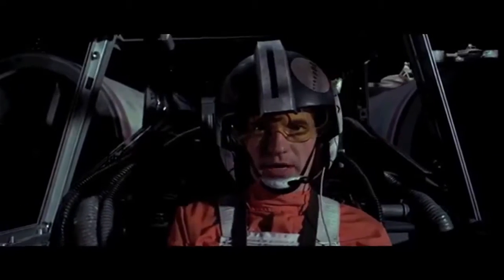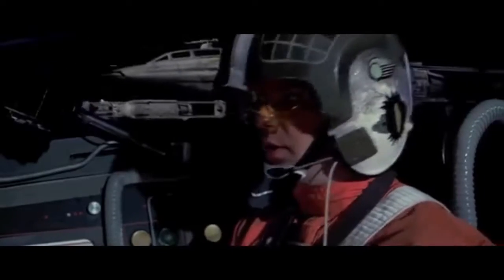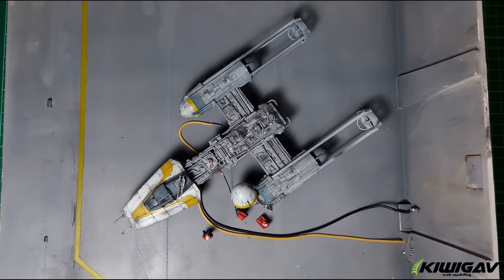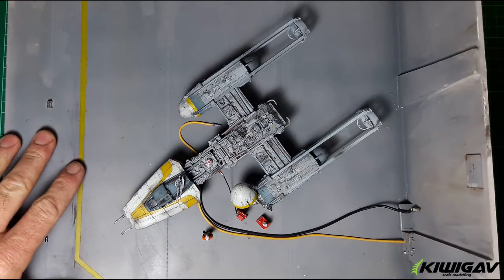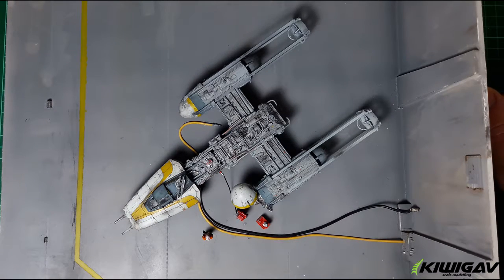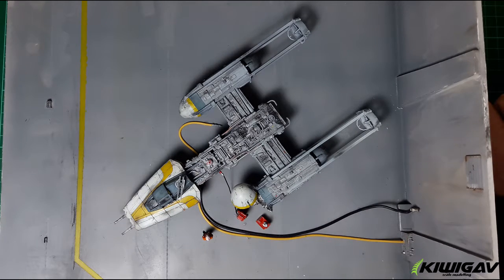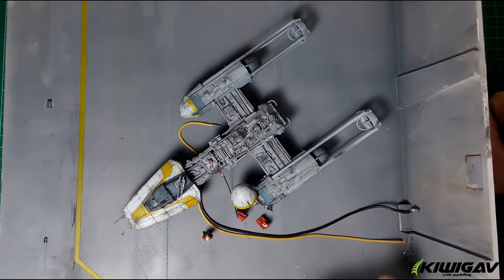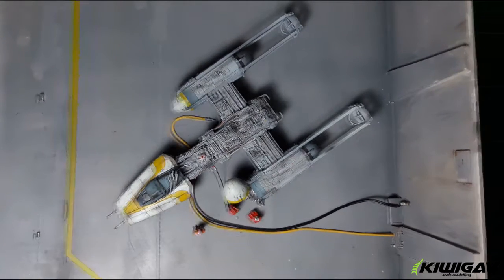Y Wing final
My finished model and dio base of Bandai Y-Wing
ISM Summer Sci-Fi SIG
Slide show music: Cantina Band - London Symphony Orchestra - John Williams